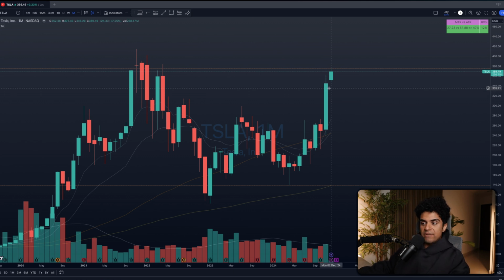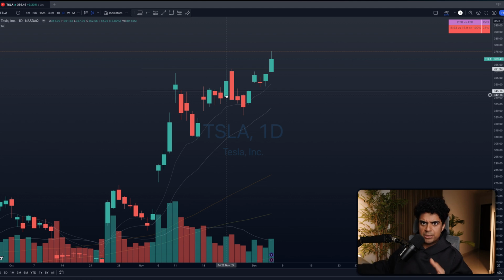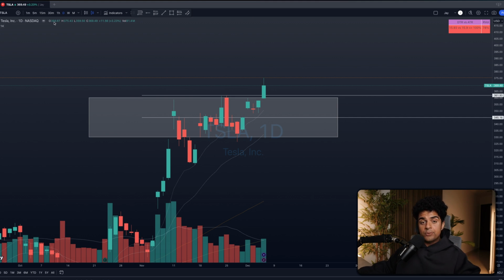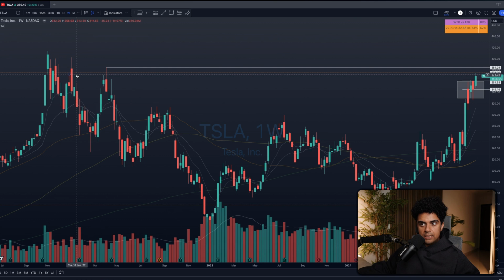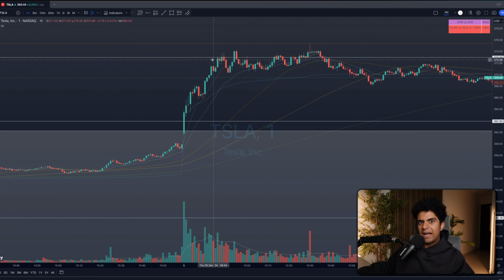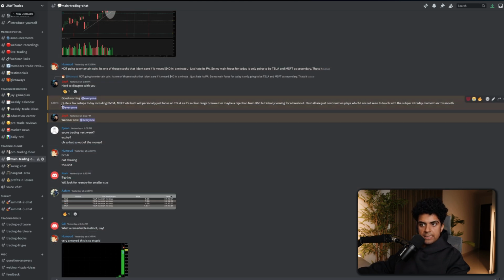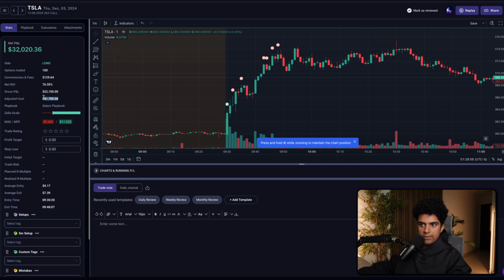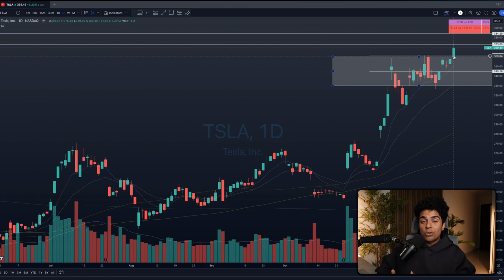Here is How I Made $32k Trading Tesla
Find out How I used the daily range breakout strategy to make $32k trading Tesla!

🧑🏻‍🏫Signup for Bookmap using this link and checkout the deal under "Special Offers"